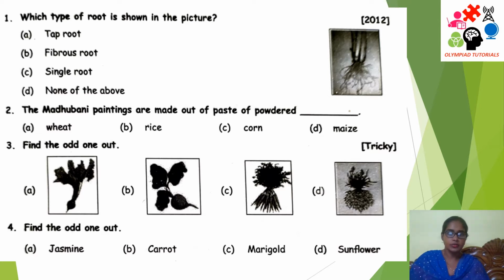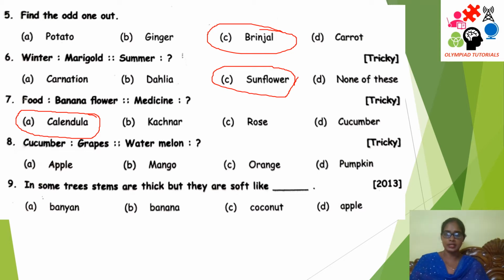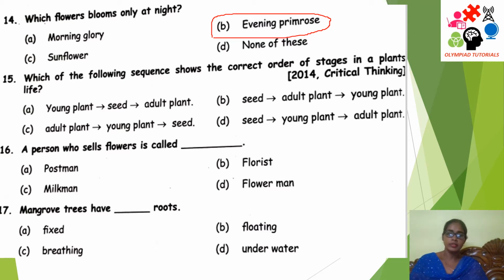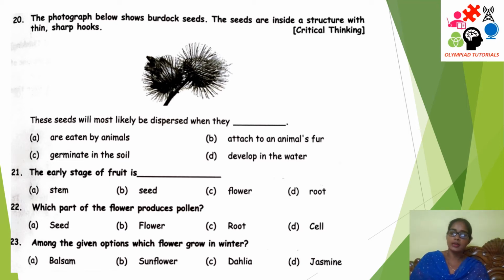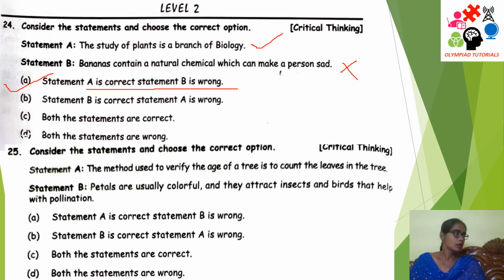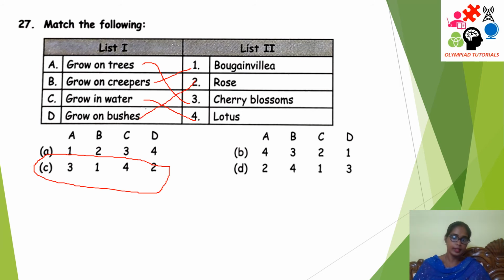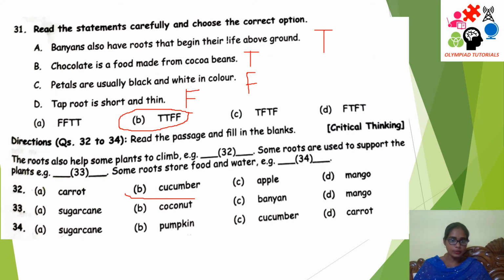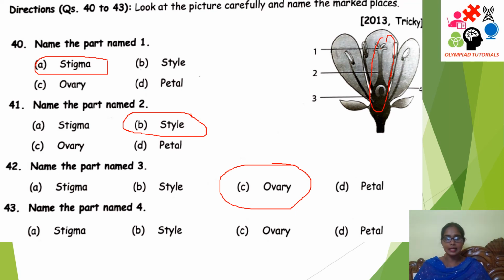PLANTS- Class 3 and 4 || previous year solved questions from Olympiad exams|| Importance of Plants